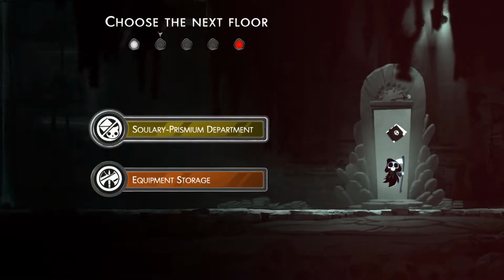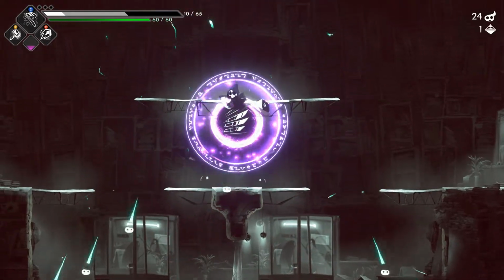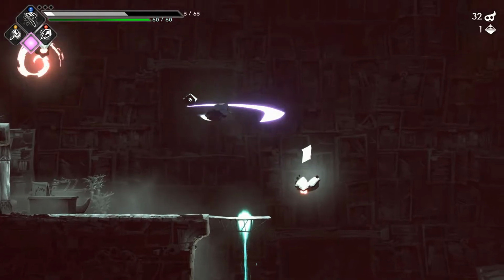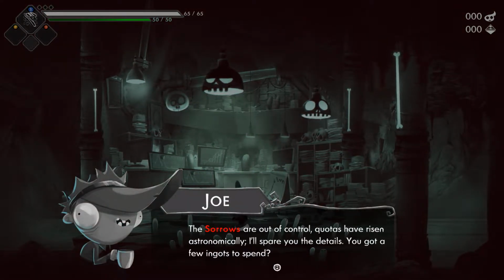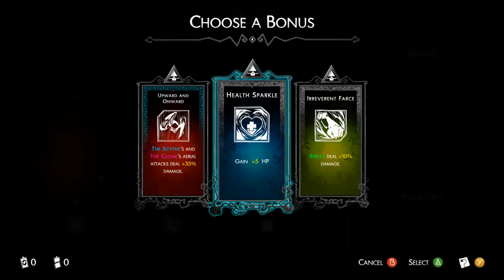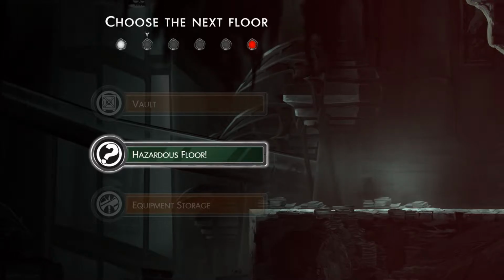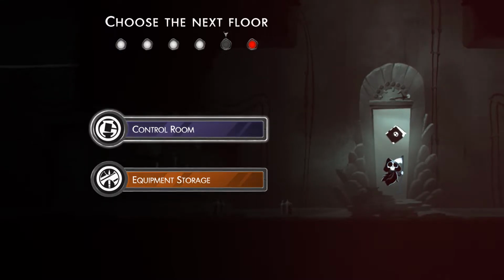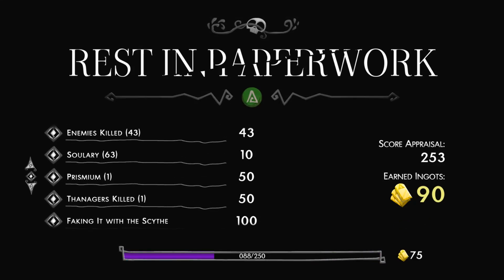Have a nice death early access- Two runs through the hectic workplace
A code was provided for review: Steam Deck verified.

Have a Nice Death is a 2D action roguelike where you play as an overworked Death, whose employees have run rampant, completely throwing off the balance of souls - and his vacation plans. In order to restore order, you'll have to grab your trusty scythe and show your employees who's boss.

“After the release of our previous game, Unruly Heroes, we were very excited to try a different approach to how games were made. From the moment we came up with the concept for Have a Nice Death, we’ve been excited about creating a game with the help of our players. We wanted everyone to be able to play our game and feel confident that their feedback would be heard. It would both enable us to be more ambitious, as we could invest in a project for a longer period of time, as well as show that we care about our community and what they bring to the development process. This is why we think developing Have a Nice Death in Early Access is key to making it the best game it can be.”
“Currently, we are aiming for Early Access to last approximately one year. This doesn't mean that the game will not have any support after the game fully launches,but we believe that Have a Nice Death will feel complete then.”
“Version 1.0 of Have a Nice Death will be feature and content complete, with a concluding narrative, the full measure of gameplay elements, and additional components: Difficulty mode, accessibility options, new specific curse tree, new curses, new worlds, new enemies (bosses and mini bosses) and new weapons.

Finally, Early access is an opportunity to build the main storyline and to answer the main question “will Death manage to have some rest?” and resolve the mystery behind the Sorrows’ unrest. You can look forward to meeting different weird and funny employees of Death, Inc and experiencing the setup for the story through surprising, flavorful events and interactions.”
“Many of the systems are in place, all that’s needed is more time to create more content.

Currently, the game feels like how the full release should. There are several worlds, each filled with their respective bosses (Sorrows), their minions, as well as fun NPCs, but we want to push the variety and difference between each run as it is a rogue-like. This means more variation and content in the worlds and their bosses.”
“No definitive plans here yet, but we intend to raise the price for the final version as we’ll add new content and features over the course of Early Access. If all the content we have planned makes it into the final version of Have a Nice Death, it will be more than twice as large as it will be at the start of Early Access. Any changes to the price will be clearly communicated before they are made.”
“We'd like to create as many opportunities as possible for the community to engage with our team and provide feedback in all aspects of development, from the gameplay to the story to the technical stability. We will be listening, discussing, and incorporating your feedback/ideas/inspirations from start to finish. We’re extremely excited to see what our community comes up with to help Have a Nice Death be the best roguelite it can be!!